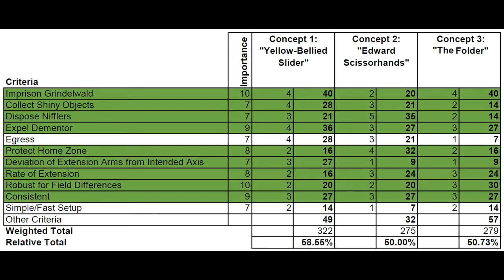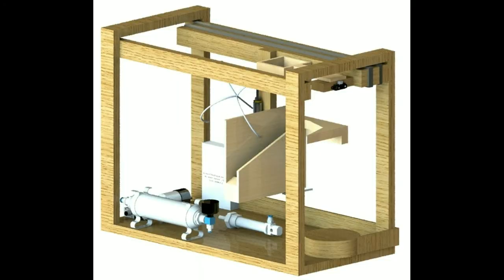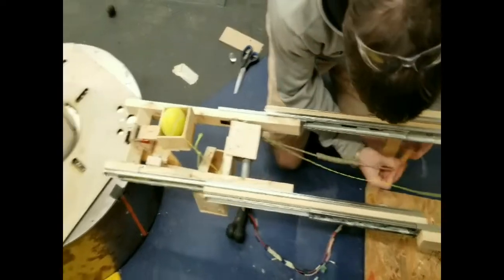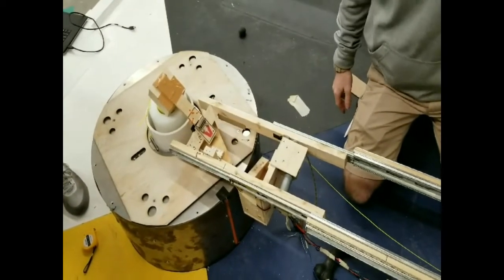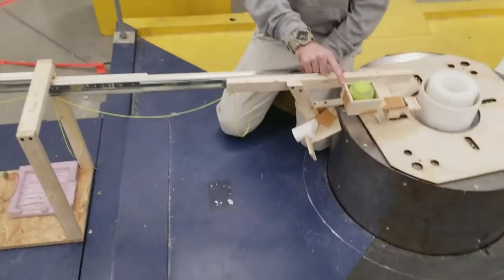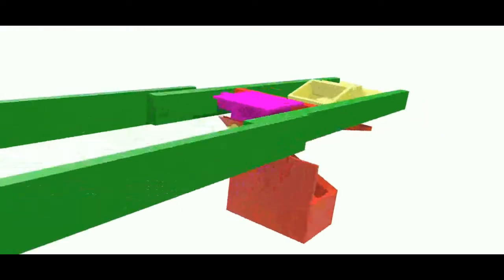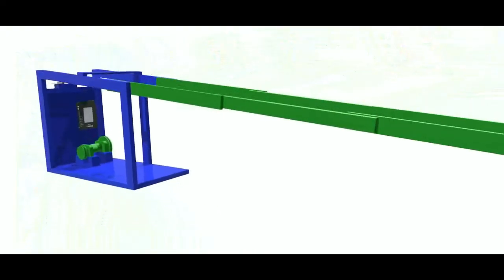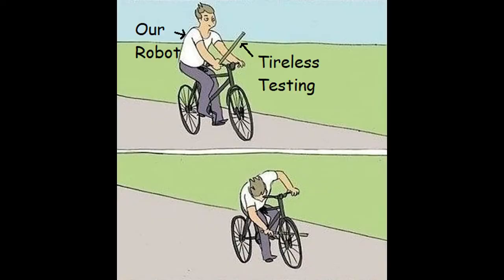ME2110 Final Presentation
ME2110 Fall 2018 Final Presentation
Section J Team 3
Ledyard McFadden, Bismenjeet Singh, and Eli Tiemann